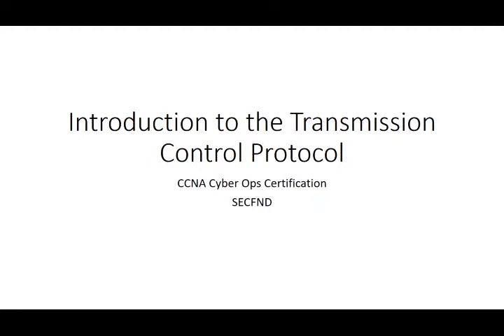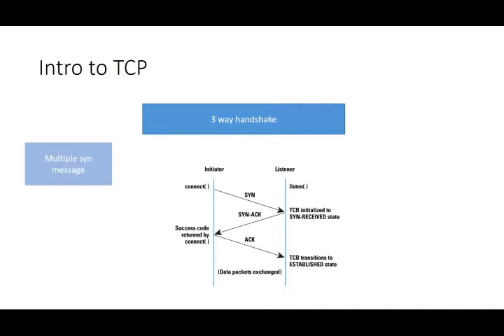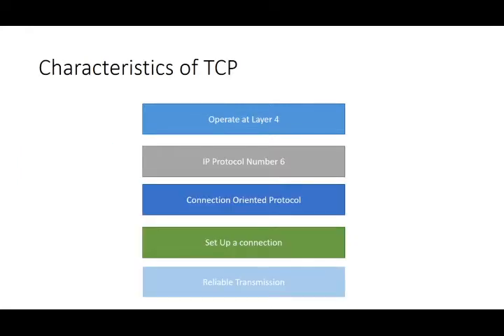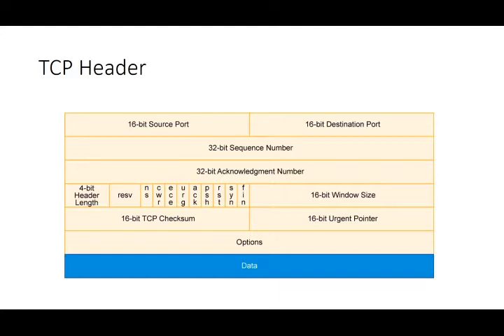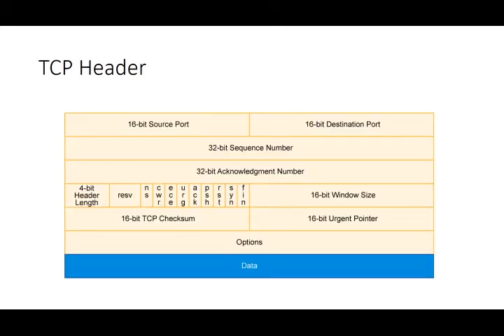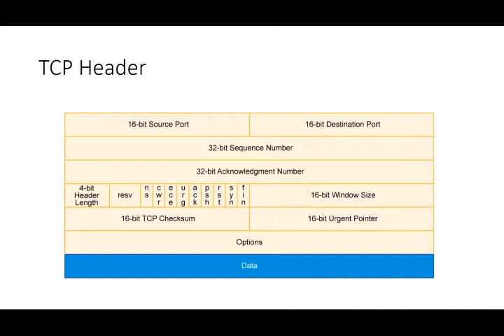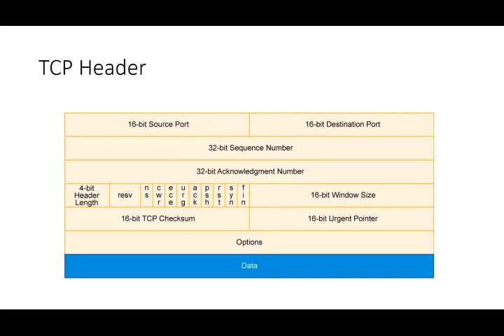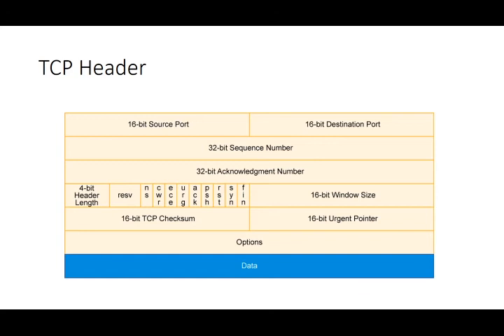Introduction to the Transmission Control Protocol 13✔️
TCP is a transport layer protocol that is used for sending data over an IP network. TCP provides a communication service at an intermediate level between an application program and the Internet Protocol. It is a connection-oriented protocol that provides data reliability between hosts, and it is the most widely used transport layer protocol. Each time that you browse to a site such as an HTTP request is encapsulated into TCP packets, which are sent to the web server to request the web page.
Since there are many TCP-based attacks, a security analyst must have a good understanding on how TCP is intended to function. For example, a common TCP attack is the SYN flood attack. In order for an analyst to understand if a server is under a SYN flood attack, the analyst needs to understand the various flags in a TCP header and how a TCP connection is established.
Using the TCP protocol services is analogous to sending certified mail through a postal service. Suppose that you live in San Francisco and you want to send a book-sized document to New York. You print the document and discover that all the pages will not fit into one envelope, so you separate the pages into groups and put each group in a separate envelope. You then tag each envelope with a sequence number so the receiver will know how to reassemble the book. You address the envelopes and send the first one as certified mail. The postal service delivers the first envelope by any truck and any route. Because it is certified, upon delivery the carrier must get a signature from the recipient and return that certificate of delivery to you. If you don't receive that confirmation within an acceptable amount of time, you can reprint and resend those pages.
Sending each group separately is tedious, so you send several envelopes together. The postal service again delivers each envelope by any truck and any route. The recipient signs a separate receipt for each envelope in the batch as the envelopes are received. If one envelope is lost in transit, you do not receive a certificate of delivery for that numbered envelope, and you can resend all the pages of the group. Likewise, if one of the envelopes is damaged by water, the recipient can let you know the sequence number and you can reprint and resend the pages that were in the damaged envelope. After receiving all the envelopes, the recipient reassembles the pages in the correct order.
TCP has many unique characteristics that are related to how it accomplishes data transmission. The following are some characteristics of TCP:
TCP operates at Layer 4 (the transport layer) of the OSI model.
TCP = IP protocol number 6.
TCP provides a service to the applications: access to the network layer.
TCP is a connection-oriented protocol in which two network devices set up a connection to exchange data. The end systems synchronize with each other to manage packet flows, adapt to congestion in the network, and provide reliable transmission of data.
A TCP connection is a pair of virtual circuits, one in each direction, so it operates in full-duplex mode.
TCP provides error checking by including a checksum in the datagram to verify that the TCP header information is not corrupt.
TCP segments are numbered and sequenced so that the destination can reorder segments and determine whether data is missing.
Upon receipt of one or more TCP segments, the receiver returns an acknowledgment to the sender indicating that it received the segment. If segments are not acknowledged, the sender can retransmit the segment, or it can terminate the connection if it determines that the receiver is no longer on the connection.
TCP provides recovery services in which the receiver can request retransmission of a segment. If a segment receipt is not acknowledged, the sender resends the segment.